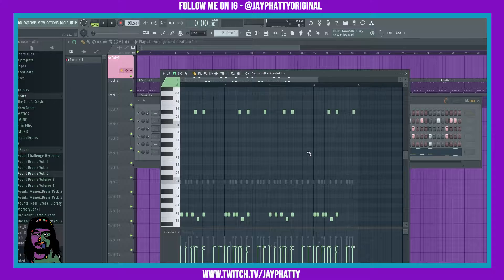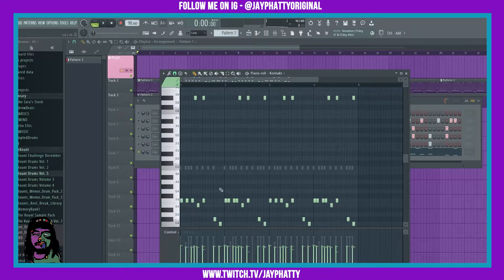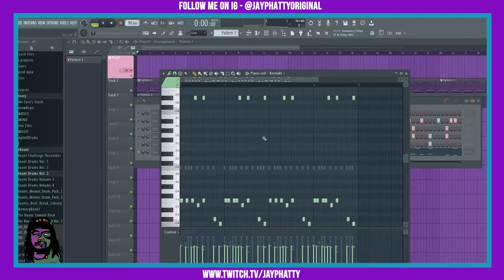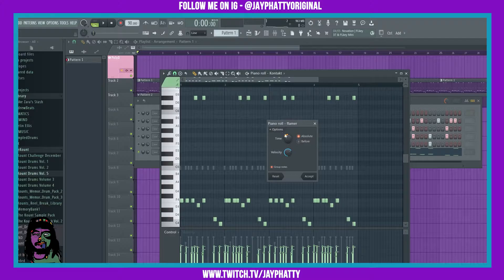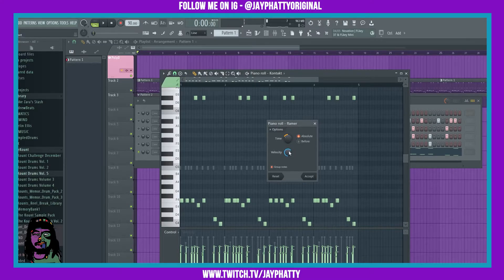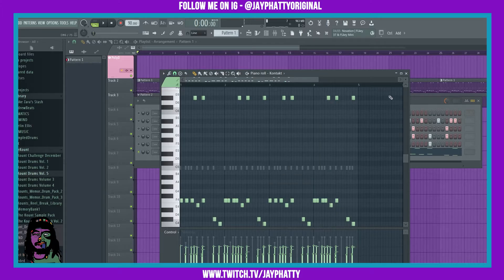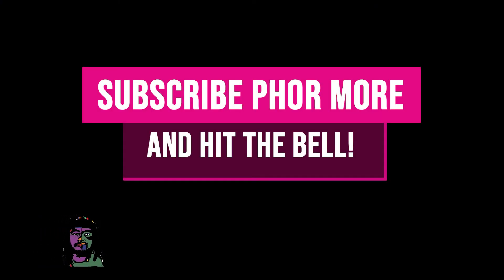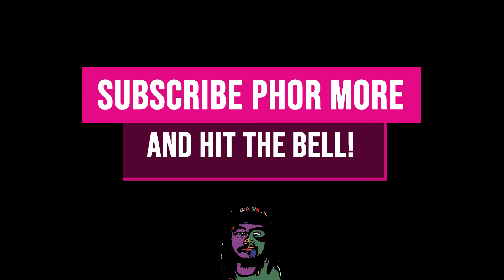The Flam Tool Brings Drum Sauce In FL Studio 20 (Piano Roll Tips & Tricks)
Today we talk about the flam tool in the piano roll of FL Studio 20! Much love y'all!